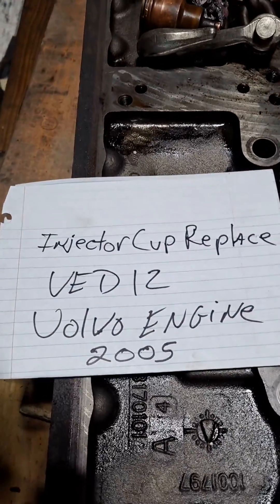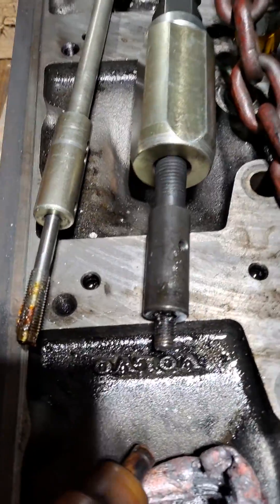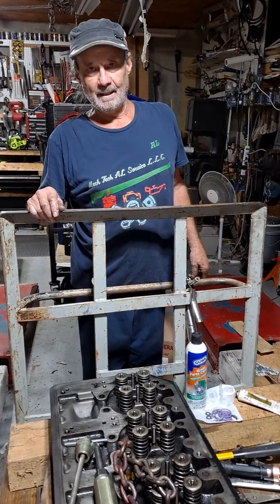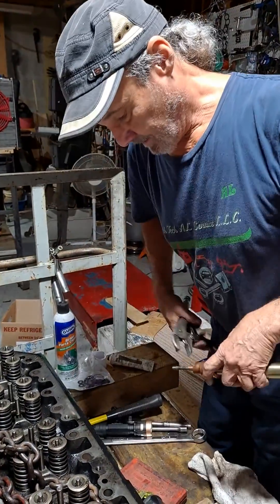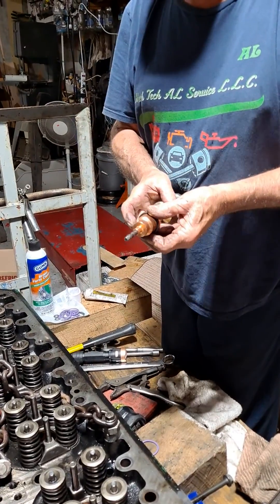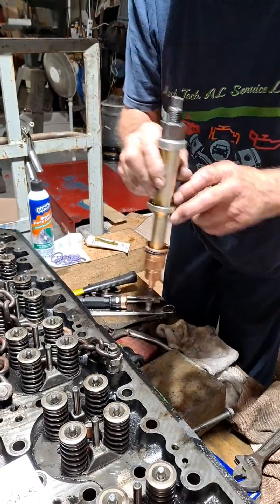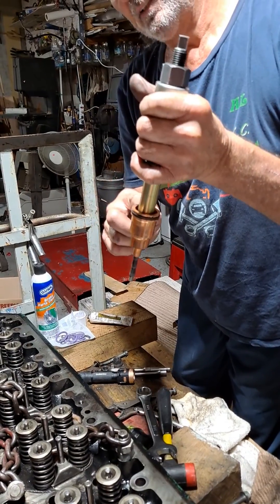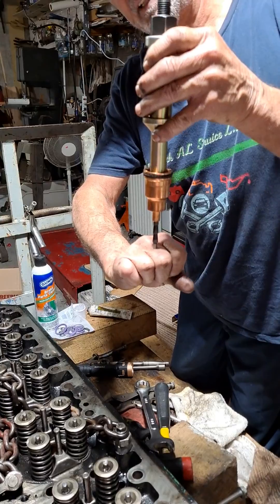How to replace Volvo injector cups on a 12 liter Part#2 Volvo 2007 and older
This is a short version of how to replace injector cups in head on or off engine is the same process. If one is seized ,you have to remove head to get old one out.This is on a volvo 12 liter engine  use tool by KTC Vol1516 a 4 piece kit